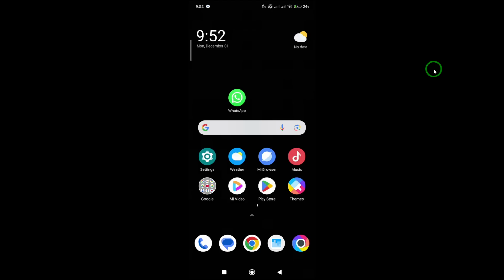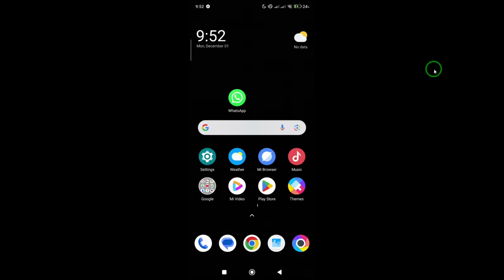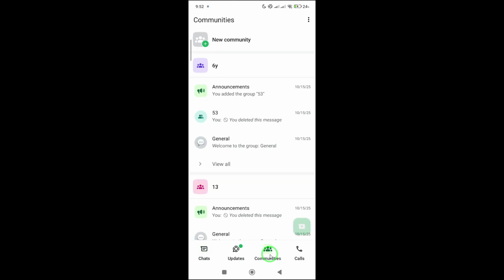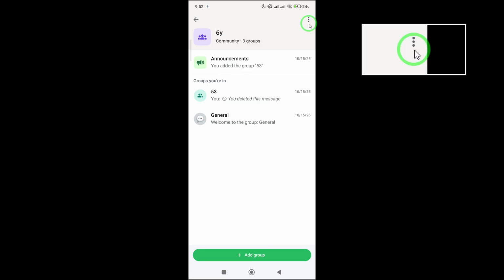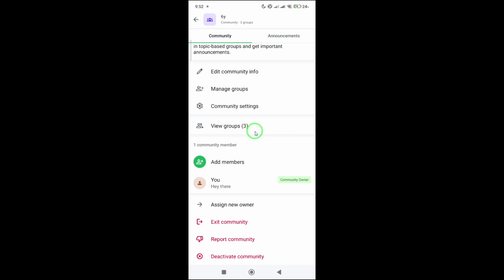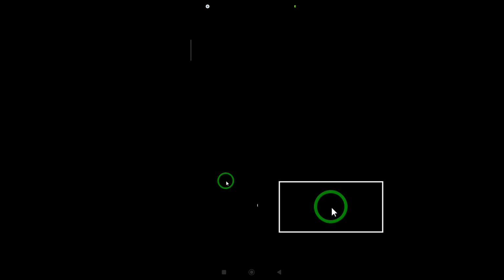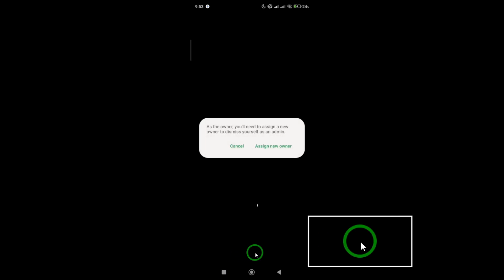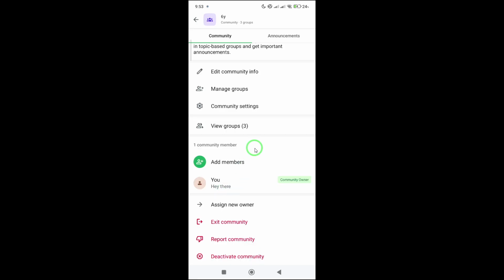How To Remove A Community Admin In WhatsApp (Updated)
Learn how to remove a community admin in WhatsApp with this updated step-by-step guide. Follow these simple instructions to manage your WhatsApp community and keep control over admin roles easily.

1. Open WhatsApp App

2. Tap the "Communities" tab at the bottom of the screen

3. Select the community

4. Tap on the three dots in the top right corner and select "Community info"

5. Scroll down to the "Participants" section

6. Long press on the admin you want to remove

7. Select Dismiss as admin & tap Ok

This video will help you quickly remove any admin from a WhatsApp community using the latest version of the app. Perfect for community owners and group managers looking to stay organized and in control.-
Timeline:
00:00 Start
00:12 How to do it
01:05 End